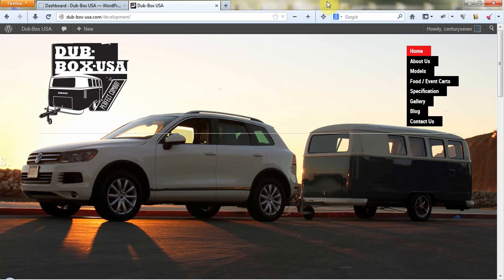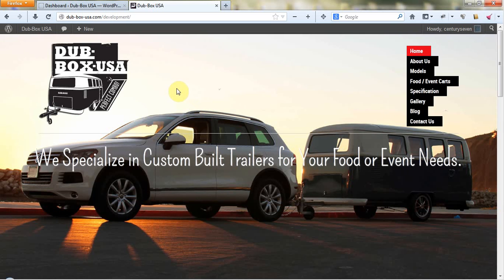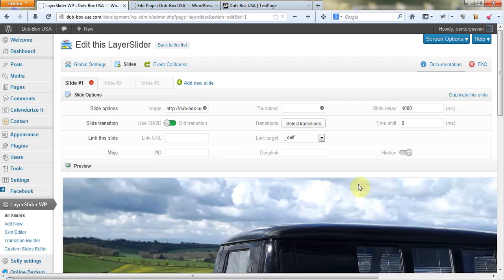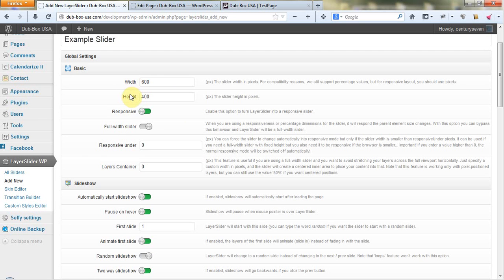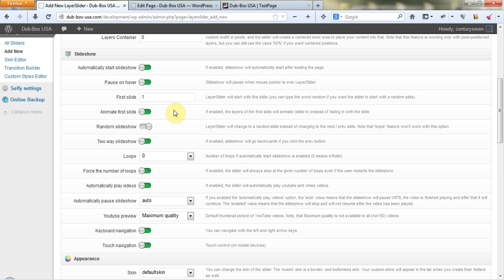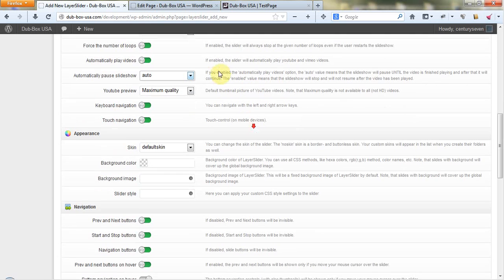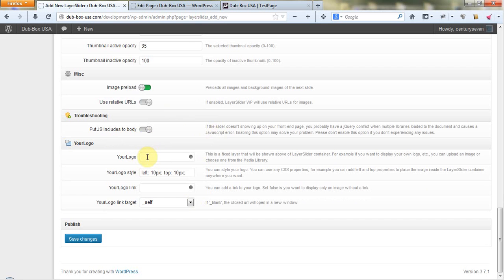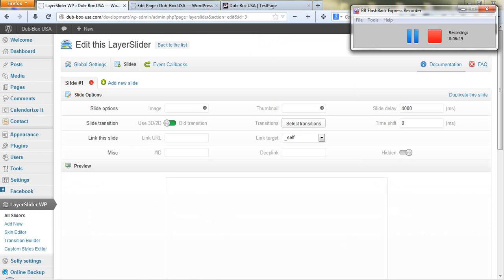04 Creating a LayerSlider Slideshow